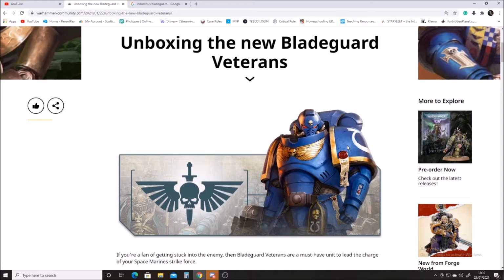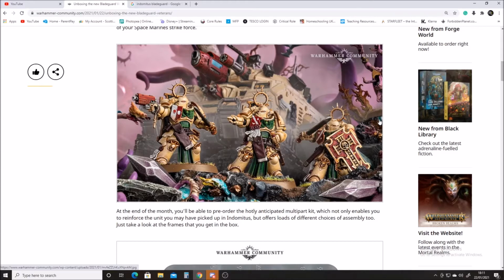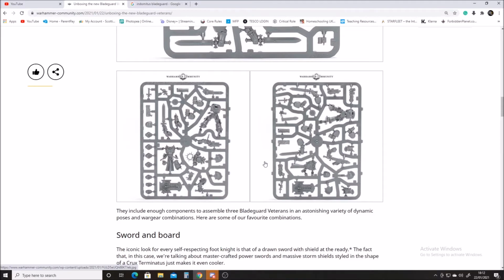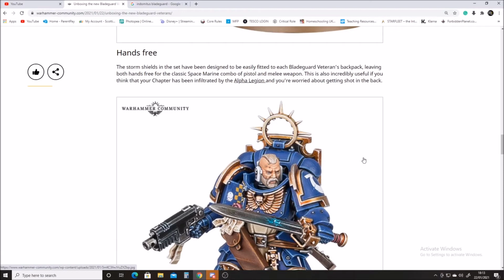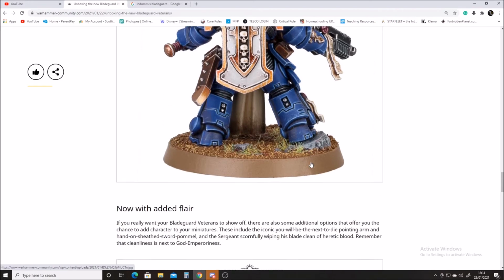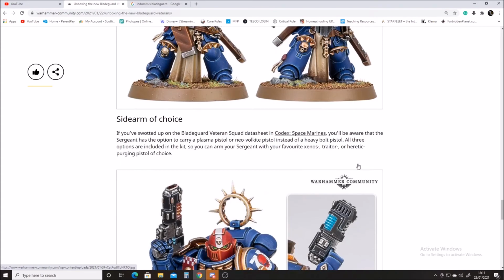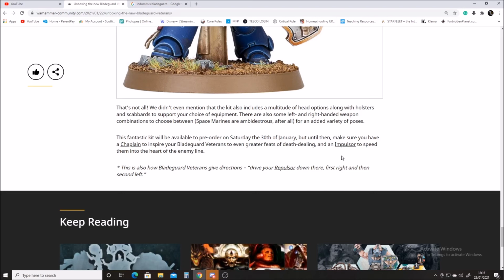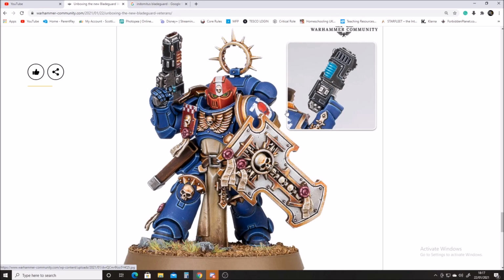Bladeguard Veterans Pre-Order !!!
The bladeguard veterans are being made available for pre order in 1 weeks time and the kits are looking very nice indeed.
Lots of different options to add some personalisation to your bladeguard.

Happy Gaming